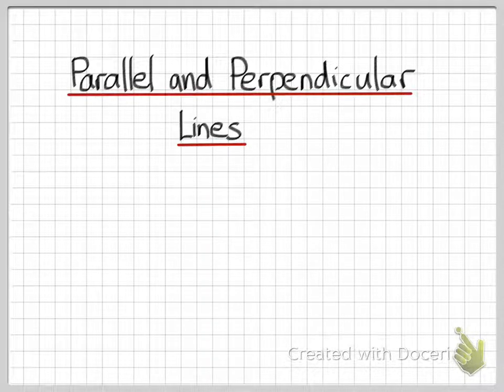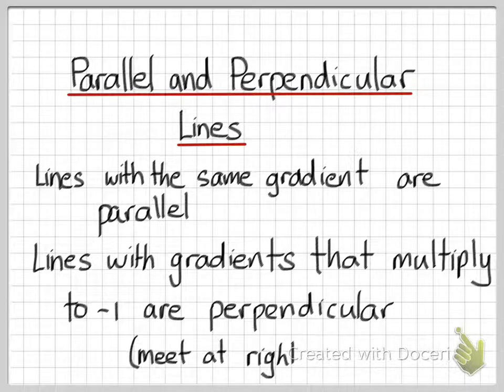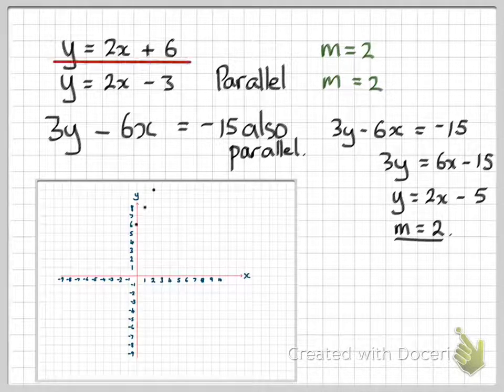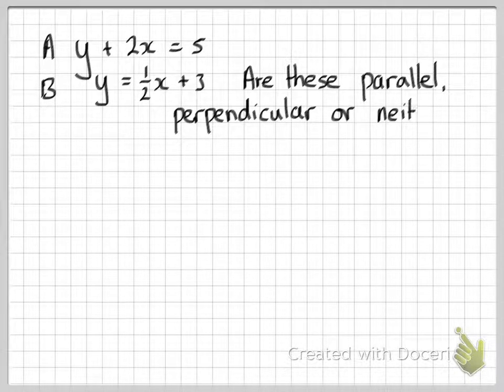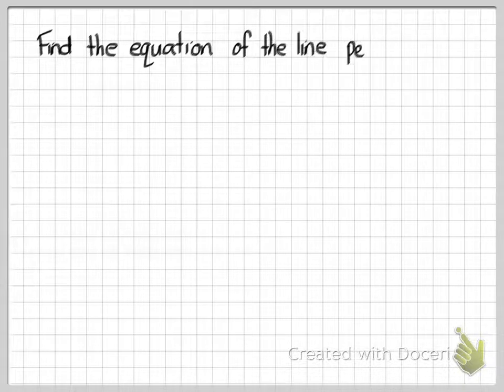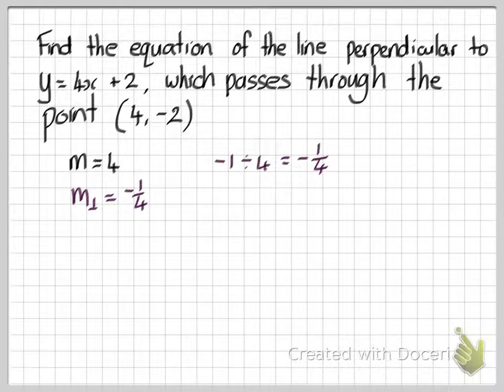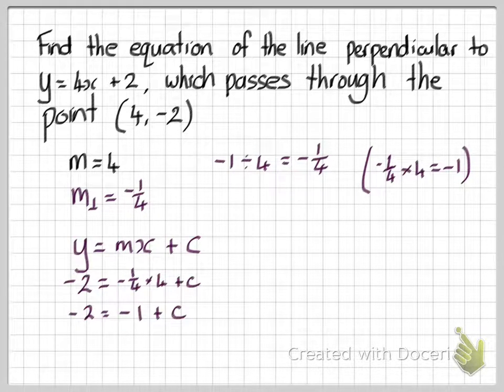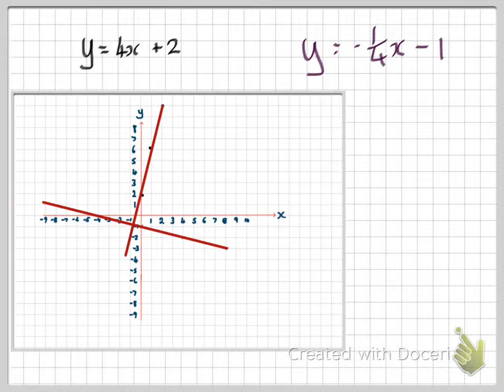MH parallel and perpendicular lines